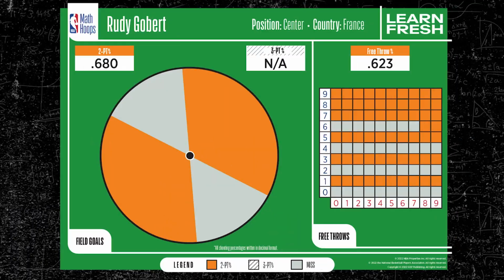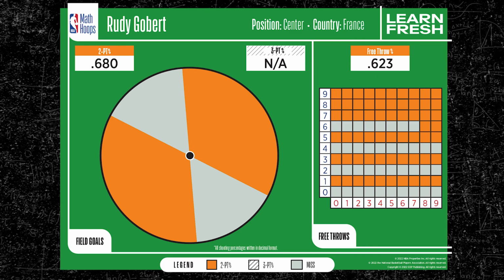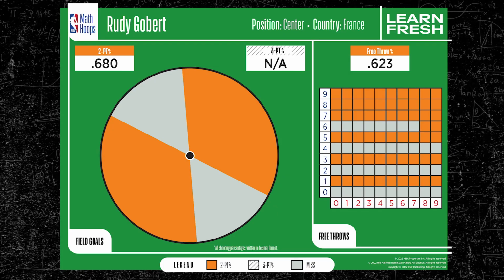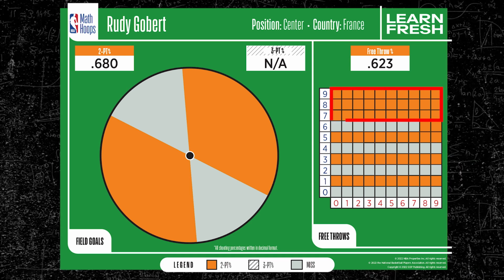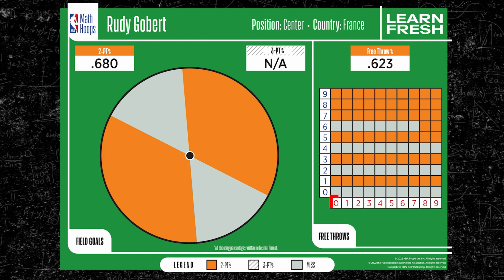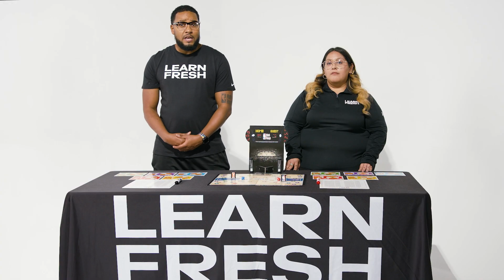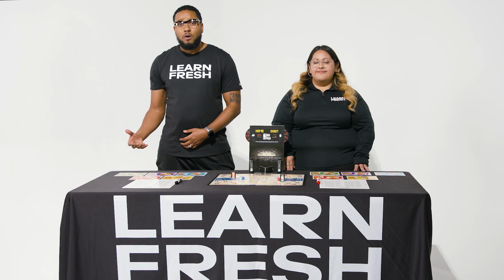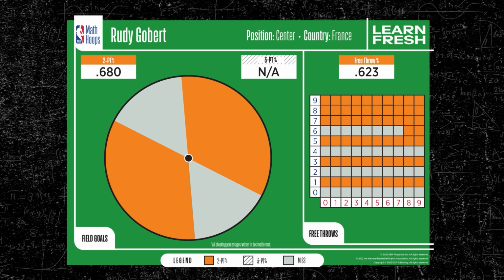NBA Math Hoops Tutorial Video #8 - Fouls and Free Throws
Coach Calvin and Coach Nessah review the next strategy - fouls and free throws.